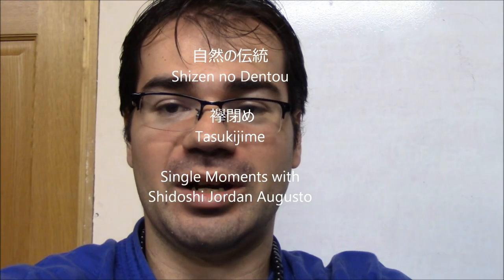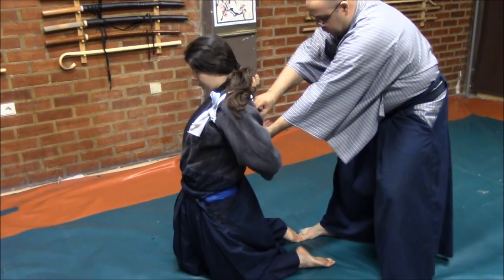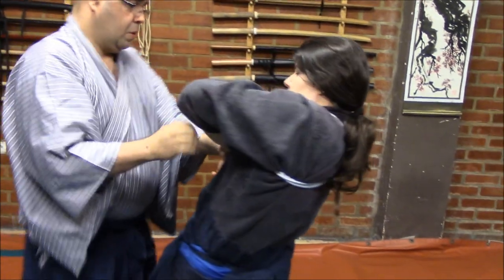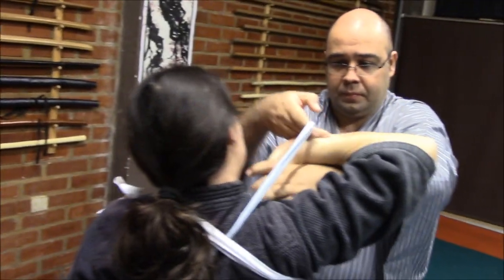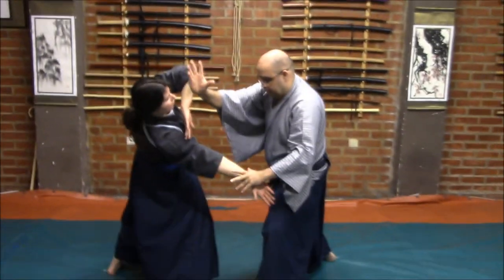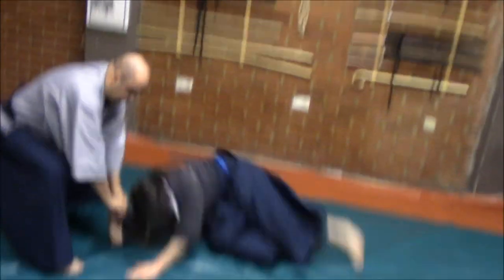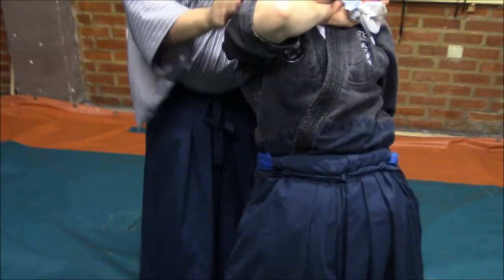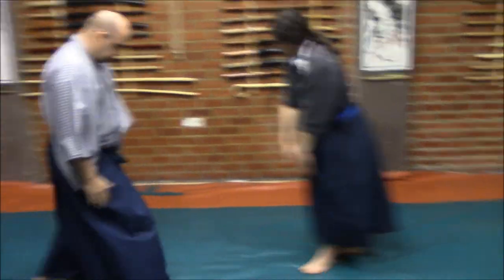Ogawa Ryu - 自然の伝統 Shizen no Dentou 襷閉め Tasukijime - 2015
Single Moments with Shidoshi Jordan Augusto